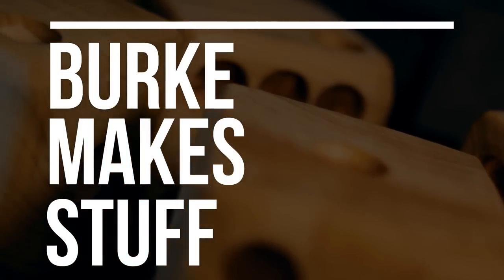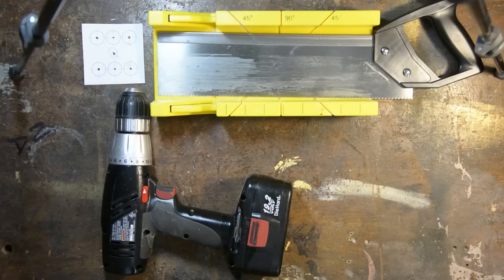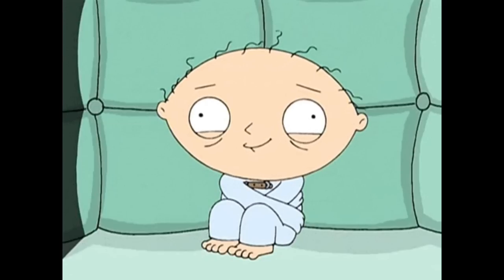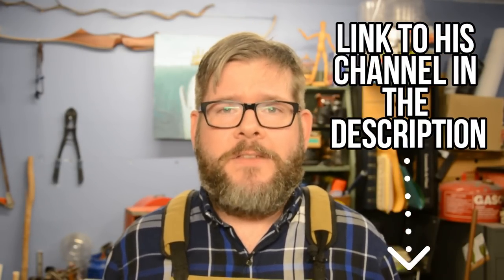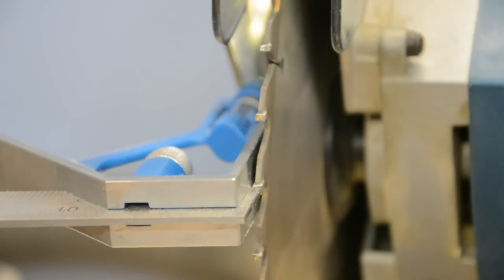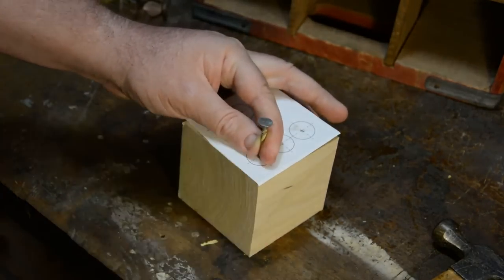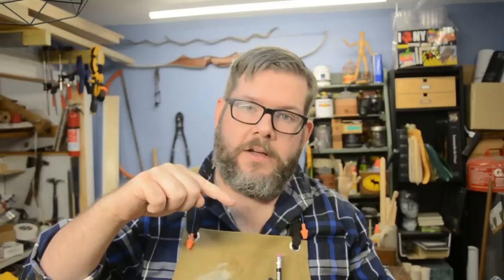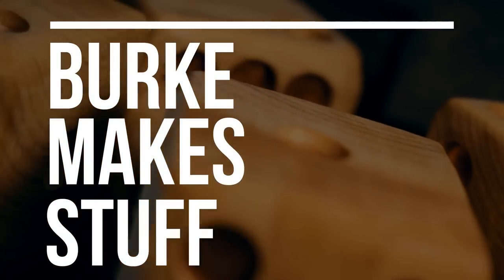How to make Yard Dice - Yardzee Dice / Lawn Dice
In this project I walk you through the steps of making a set of six yard dice with a penny "inlay." We also touch on some of the issues you might face, as I do in this video. THIS IS A FUN ONE!

Camera: Nikon D5200
Lens: Nikon AF-S Micro NIKKOR 60mm f/2.8G ED
Lens: Nikon AF-S DX NIKKOR 18-105mm f/3.5-5.6G ED VR
Editing software: Filmora9

backyard fun, yard dice, lawn dice, yardzee, summer fun, tuning a mitersaw, yard dice diy